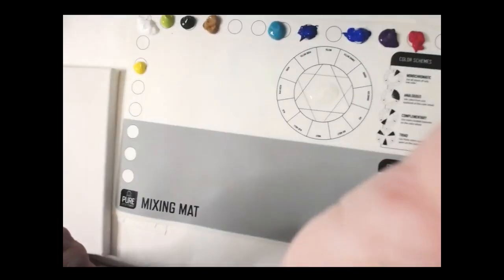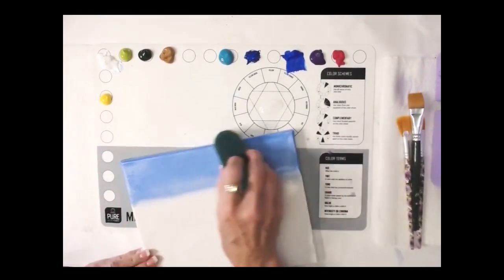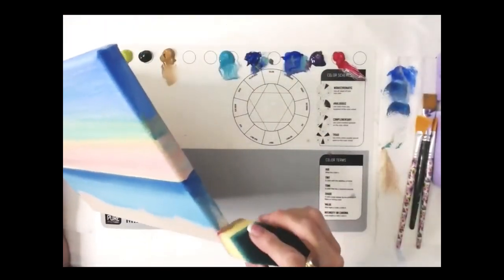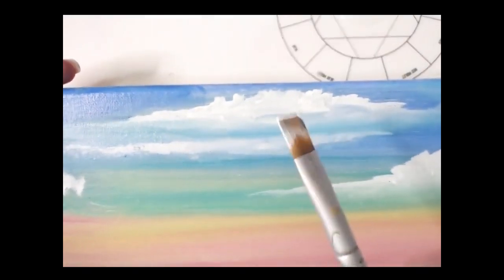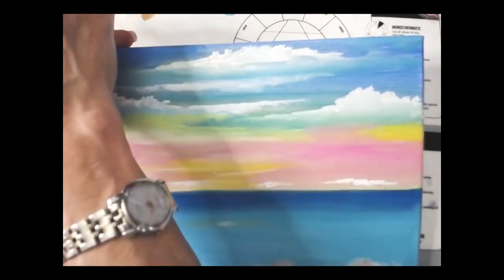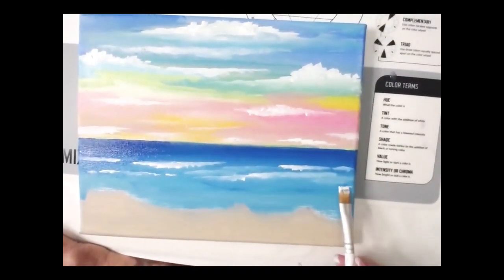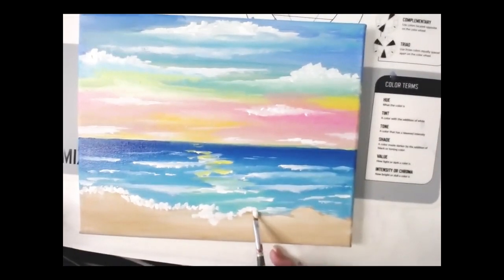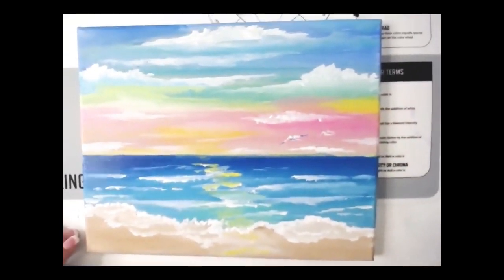FolkArt One Stroke: Relax and Paint With Donna - Beach Landscape | Donna Dewberry 2020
Relax and Paint with me - Donna Dewberry.  Enjoy this fun and relaxing time with me just painting stress free!  There's nothing more relaxing than being at the beach.  I am always asked to teach landscapes and beach scenes, so please enjoy painting along with me as we create this colorful, quick and easy Beach Landscape.